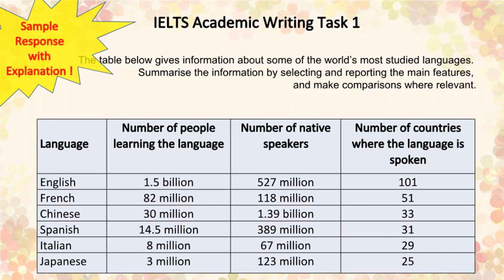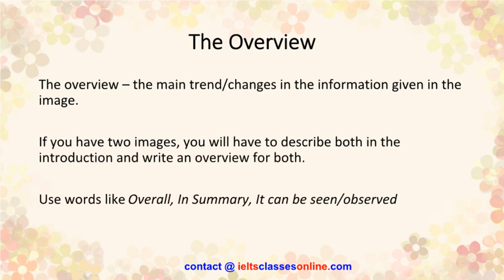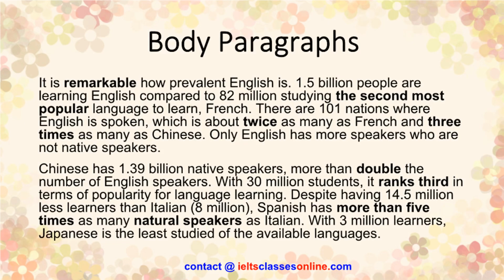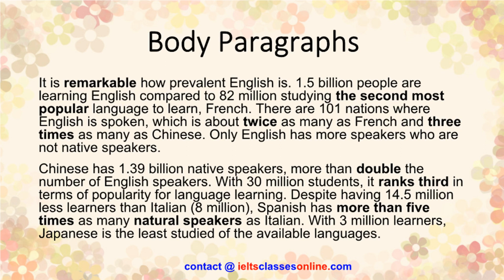IELTS Academic Task 1 Table of Language Learners with How To Write Task 1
How to Write IELTS Academic Task 1

This is a sample response for IELTS Academic Task 1The Task give was:The table below gives information about some of the world’s most studied languages. Summarise the information by selecting and reporting the main features, and make comparisons where relevant.

This response also has explanation of how the sample is written, what should be the format, the vocabulary and other details, which the IELTS Academic test takers must keep in mind while attempting  Task 1.